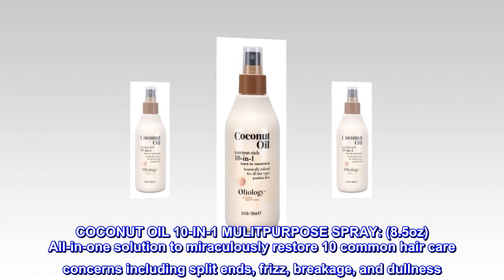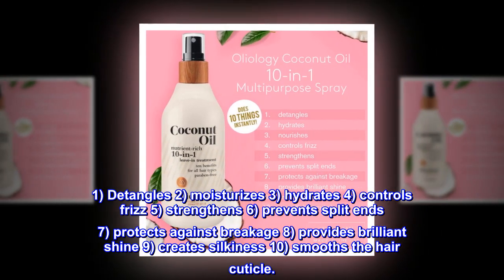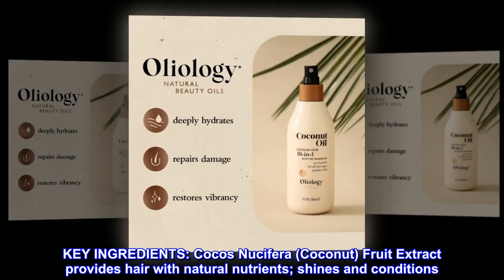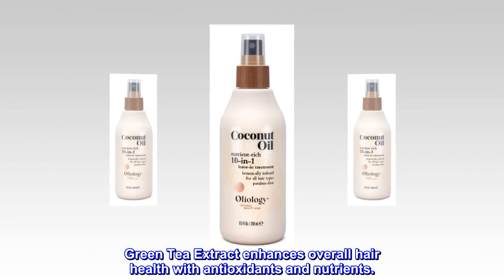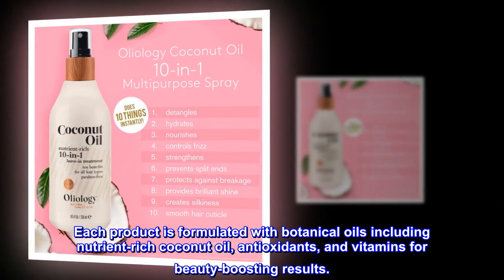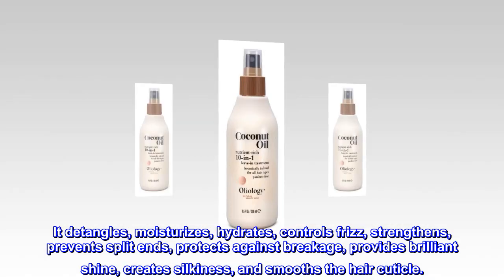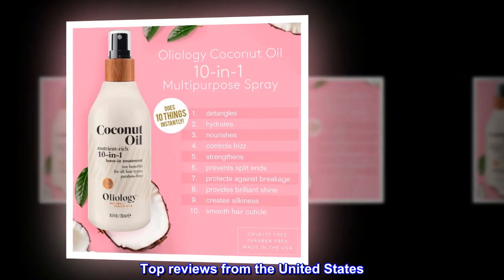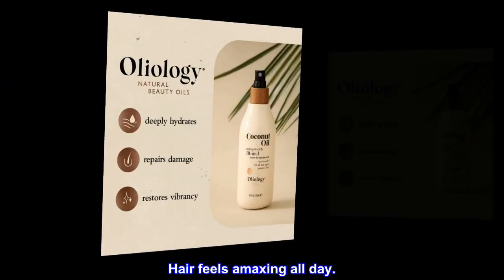Oliology Coconut Oil 10-in-1 Multipurpose Spray - Leave in Treatment for All Hair Types | Detangles,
COCONUT OIL 10-IN-1 MULITPURPOSE SPRAY: (8.5oz) All-in-one solution to miraculously restore 10 common hair care concerns including split ends, frizz, breakage, and dullness. 1) Detangles 2) moisturizes 3) hydrates 4) controls frizz 5) strengthens 6) prevents split ends 7) protects against breakage 8) provides brilliant shine 9) creates silkiness 10) smooths the hair cuticle.
BOTANICALLY INFUSED: Deeply hydrates, helps restores vibrancy. Leave-in Treatment for all hair types.
KEY INGREDIENTS: Cocos Nucifera (Coconut) Fruit Extract provides hair with natural nutrients; shines and conditions. Panthenol is a highly effective strengthener. Hydrolyzed Wheat Protein helps to strengthen damaged hair. Chamomile Extract soothes hair and scalp. Green Tea Extract enhances overall hair health with antioxidants and nutrients.
MADE IN USA PARABEN FREE & CRUELTY FREE: Oliology has a collection of must-have skincare & haircare products to smooth, brighten, detoxify, and protect with numerous anti-aging properties. Each product is formulated with botanical oils including nutrient-rich coconut oil, antioxidants, and vitamins for beauty-boosting results.

This multipurpose nourishing treatment with coconut oil & botanical extracts offers ten benefits. It detangles, moisturizes, hydrates, controls frizz, strengthens, prevents split ends, protects against breakage, provides brilliant shine, creates silkiness, and smooths the hair cuticle.

Oliology:
A collection of must-have skincare & haircare products to smooth, brighten,
detoxify and protect with numerous anti-aging properties. Each product is
formulated with botanical oils including nutrient-rich coconut oil, anti-
oxidants, and vitamins for beauty-boosting results.

This product WORKS

Finally a hair product that does everything and more than what they advertise. Use this right after washing ur hair. Hair feels amaxing all day.